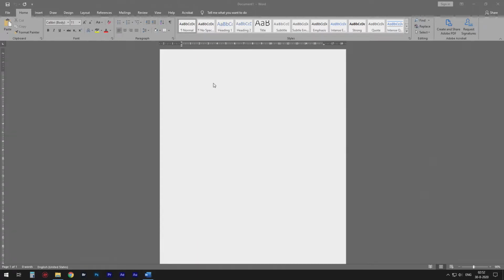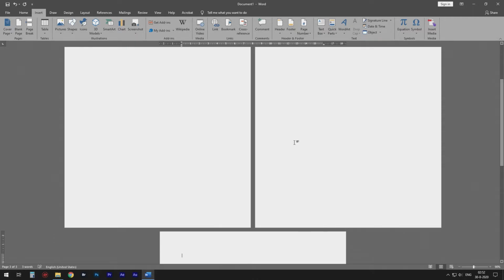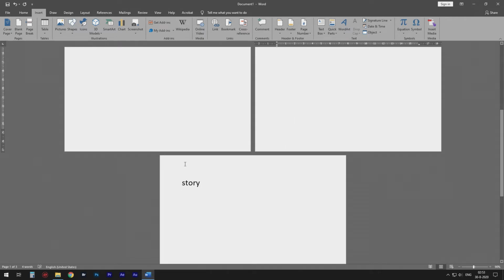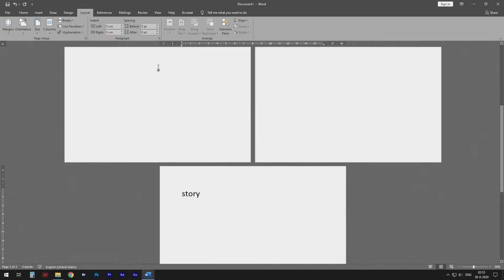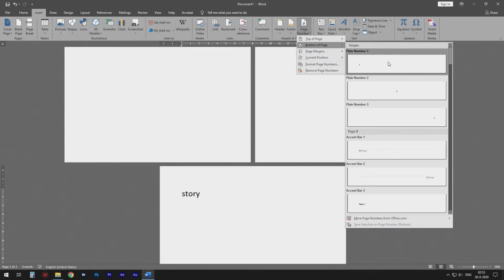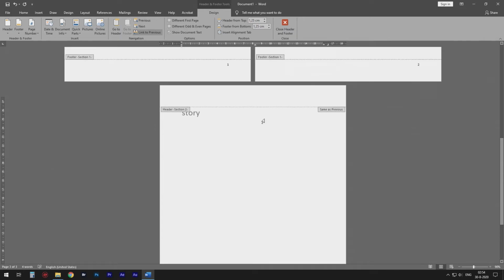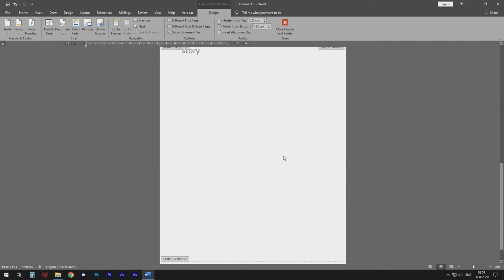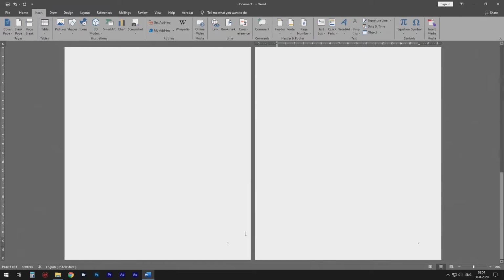How to Start Page Numbers on a Specific Page in Word 365 | Quick Tutorial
In this tutorial, I’ll show you how to start page numbering from a specific page in Word 365. Whether you're working on a professional document or a school project, this simple tip will help you format your pages exactly how you want. Watch the video for a quick, step-by-step guide on setting up page numbers in Microsoft Word.

Timestamps:
0:00​​ Introduction
0:11​​ Set Up Front Page
1:15​​ Format Page Numbers
2:21​​ Wrap-Up